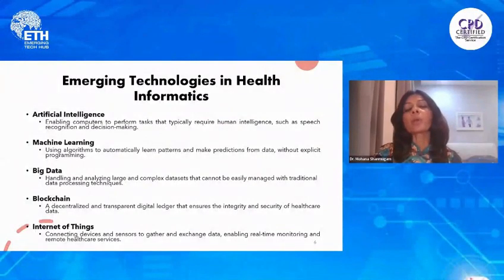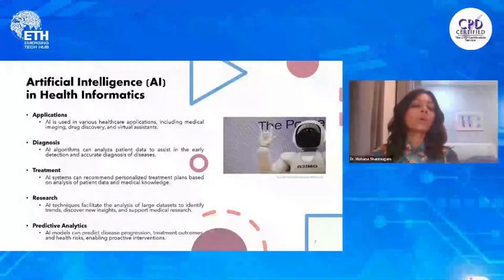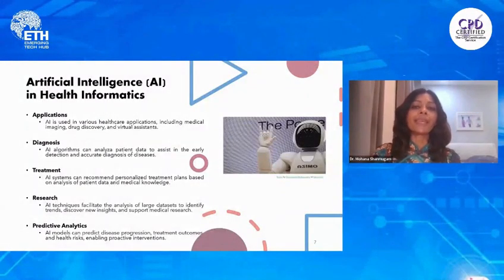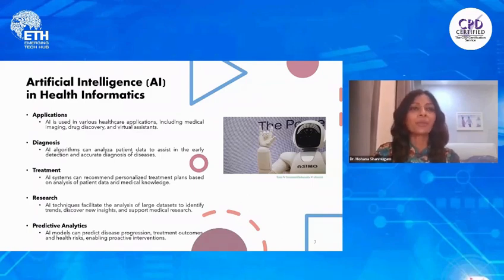Webinar on Healthcare and Emerging Technologies - 2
Emerging Technologies are at the forefront of the ongoing transformation of the health informatics.
How AI is revolutionizing the landscape of healthcare research and personalized precision medicine. For complete video please register and login